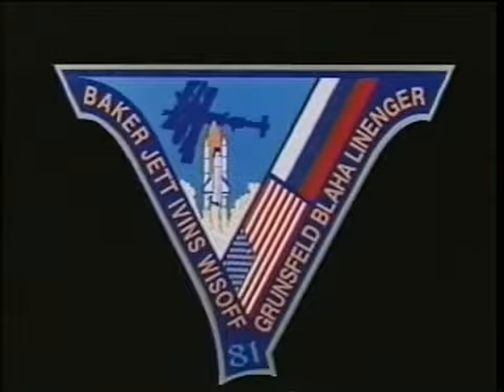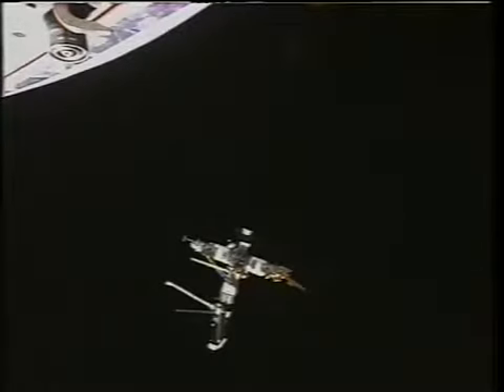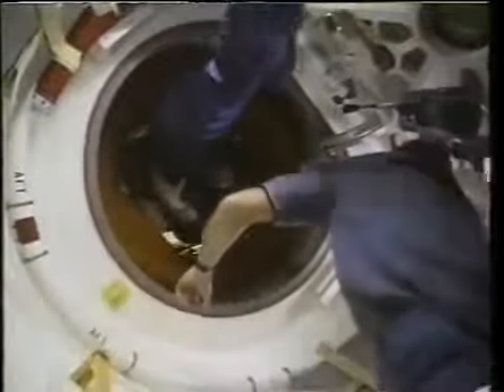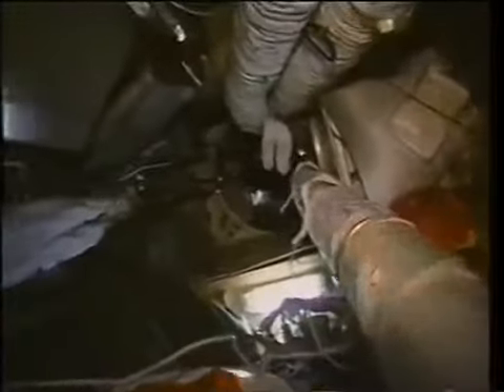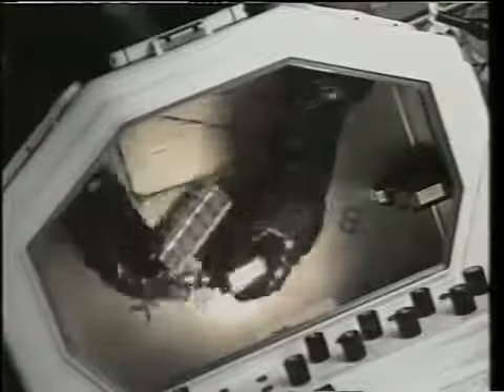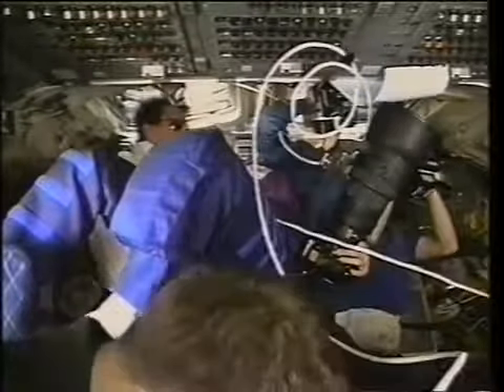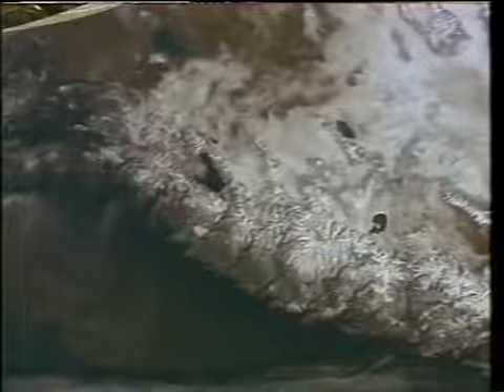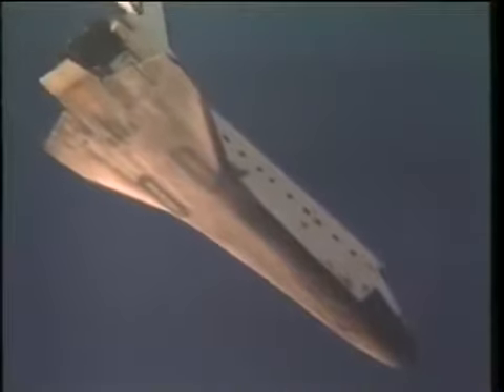Space Shuttle Flight 81 (STS 81) Post Flight Presentation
Space Shuttle Flight 81 (STS-81) Post Flight Presentation, narrated by the astronauts (18 minutes). Launch:  12, 1997. Crew: Michael A. Baker, Brent W. Jett, Jr., John M. Grunsfeld,.

more at Some of these NASA videos suffer from very bad flanging in the sound. I have filtered this out as much as I could. STS-81.